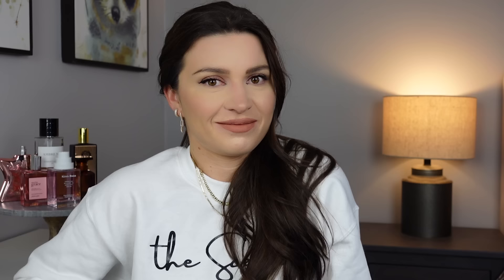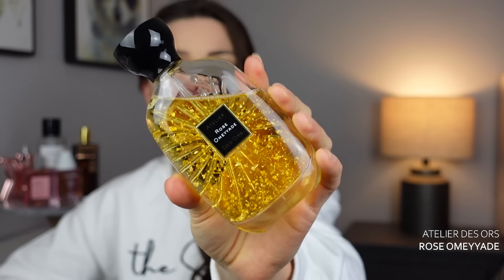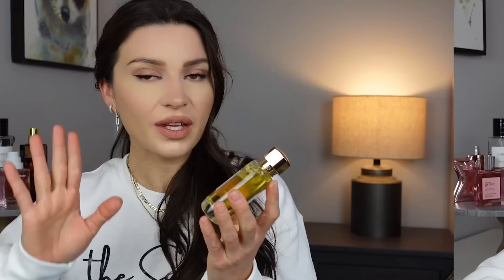TOP 10 ROSE FRAGRANCES FOR EVERY BUDGET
SAVE 10% at Rafinad Parfumerie with code: The Scented

Everything is linked below:
Bath&Body Works Rose
Philosophy Amazing Grace Intense
Dior Ambre Nuit
Fenty EDP
Les Parfums de Rosine - Bulle de Rose *SAVE 10% with code The Scented

*Save 15% on Atelier Des Ors at Rafinad Parfumerie with code: TheScentedOrs

OR
THESCENTED25 for 25ml gift (39€) FREE with purchase of 100ml or a 50ml bottle